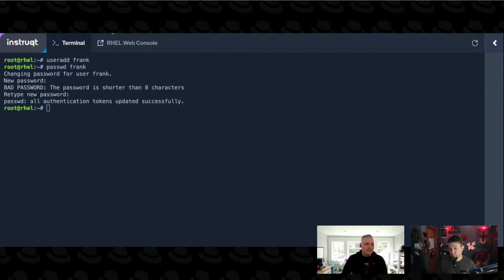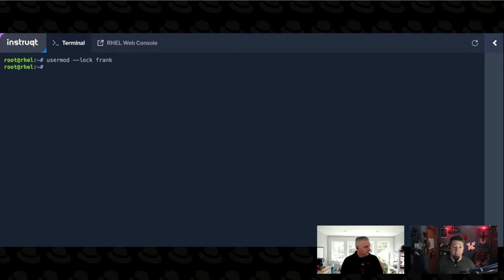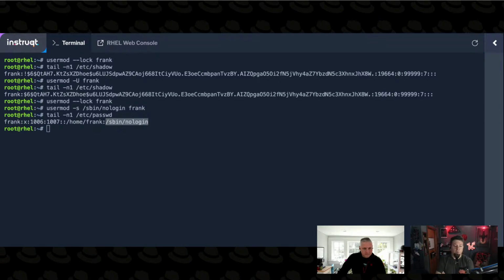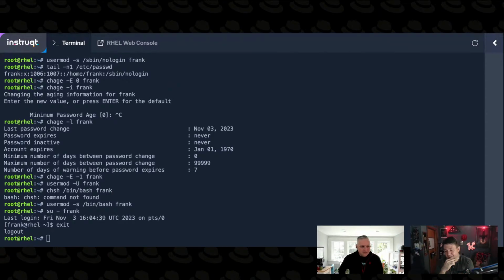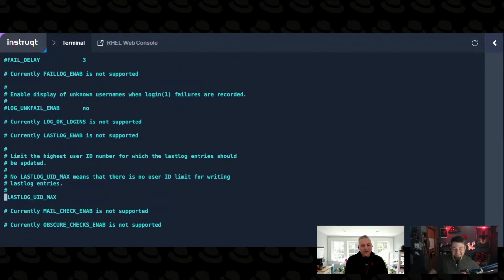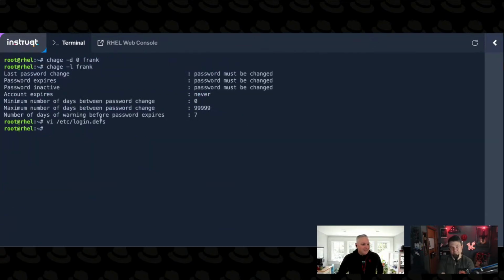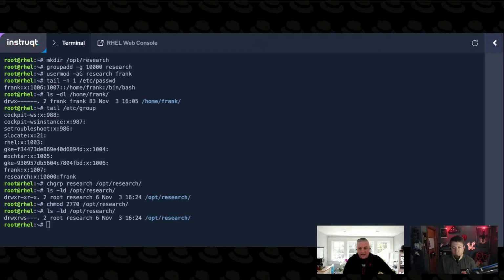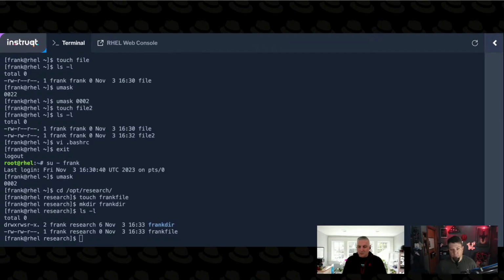Top 5 Linux User Management Tasks | Into the Terminal 87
As we continue our look at essential Systems Administration tasks, we’ll take a look at users. How do you create a user, add a password, and enable administrative access! If you are new to RHEL or new to Linux, you won’t want to miss this episode!

Commands used:
useradd, passwd, usermod, su, chage, umask, chgrp

Chapters
00:00 Stream start
00:17 Introduction
00:44 useradd
04:35 Welcome
07:21 Locking an account
15:24 (Re)setting a user’s password
22:01 Creating shared areas for users
36:20 Wrap up